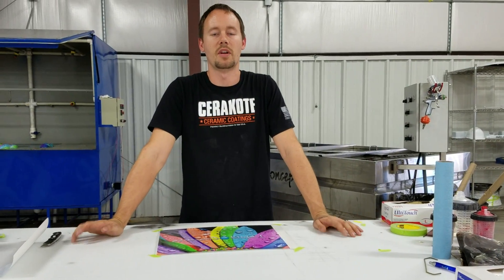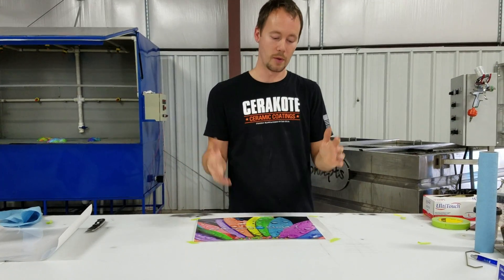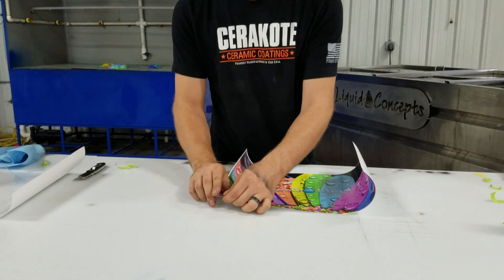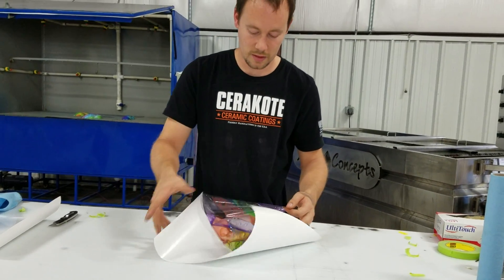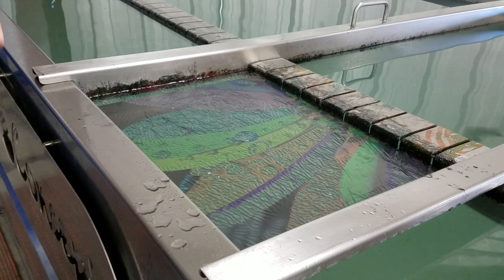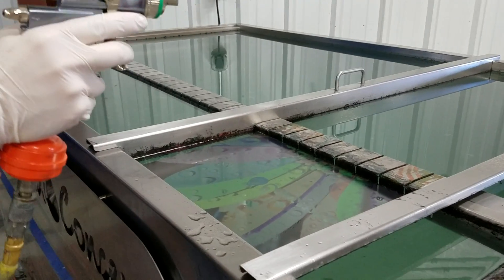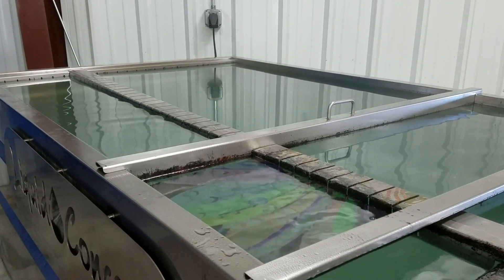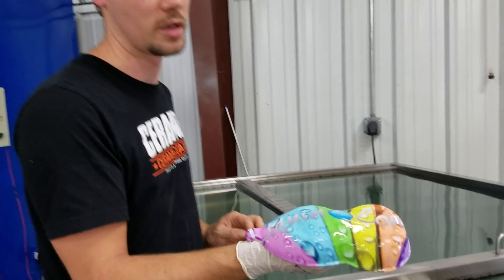Custom Digitally Printed Hydrographics Film Development By Liquid Concepts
Liquid Concepts is showing a sample piece of the Digital Hydrographic Film that was custom printed in-house. We now have the capabilities to fully print any image with any color and make that image into a water transfer printing film that you can use! This film is available in a 1.3M width or 51".